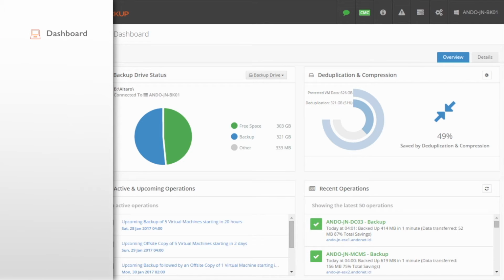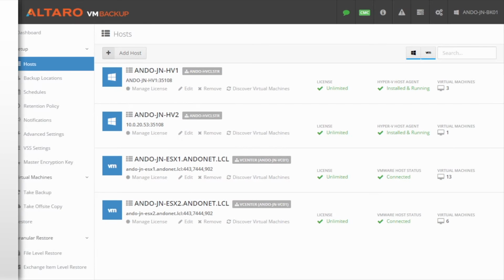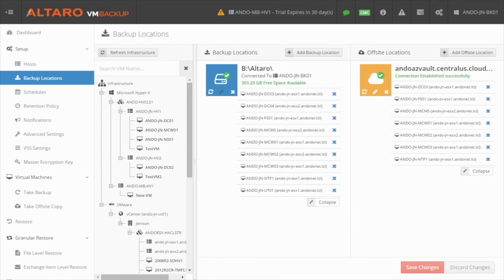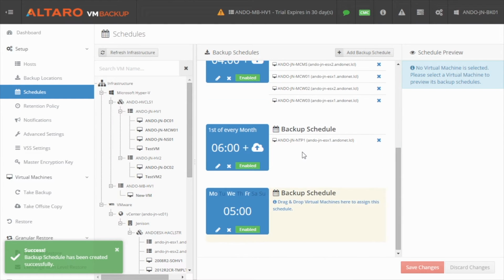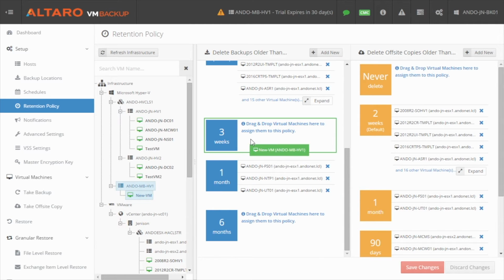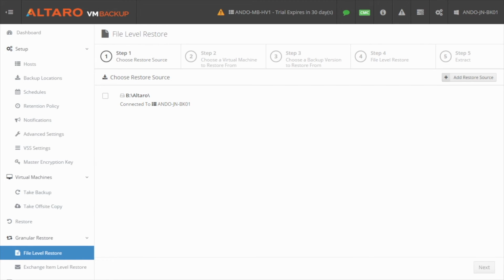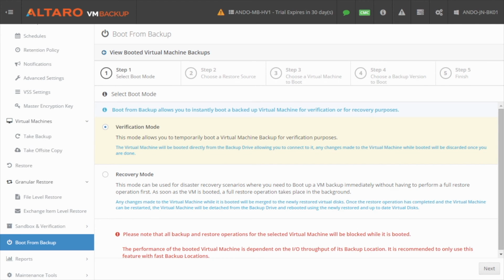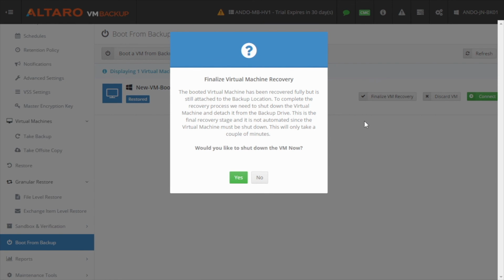Altaro VM Backup v7 Demo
Download your copy (30-Day trial OR Free, forever for 2 VMs)

Get an introduction to Altaro VM Backup, the easiest to use backup software for Hyper-V and VMware, with industry-best storage savings through our Augmented Inline Deduplication.

Back up your VMs to local or offsite storage, restore individual files and Exchange Server items instantly, back up Cluster Shared Volumes (CSVs), manage all hosts from a single pane of glass, and much more!